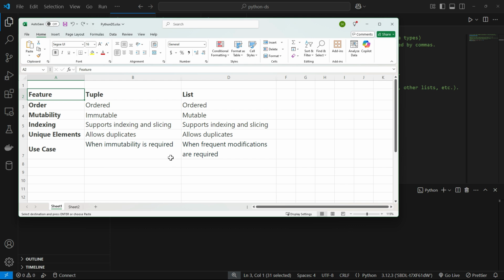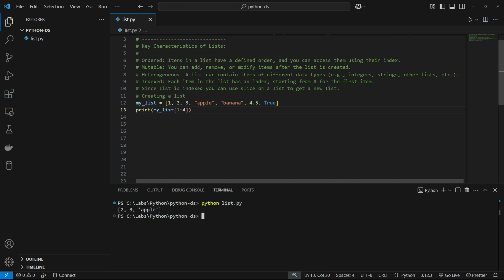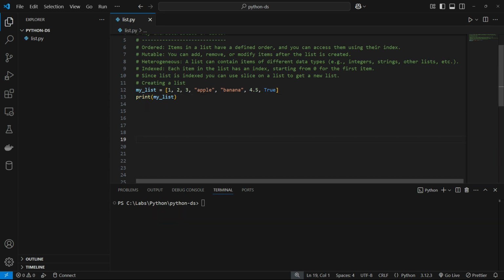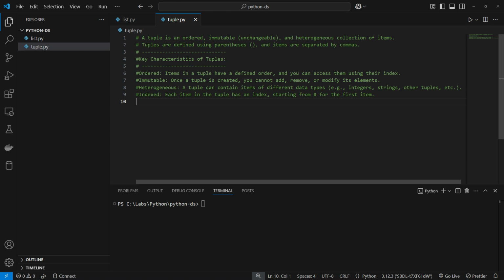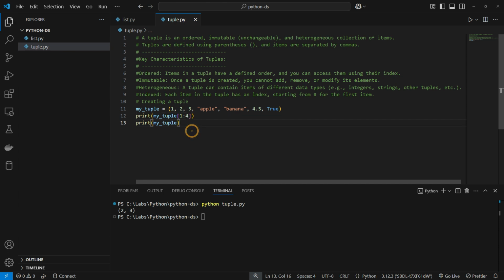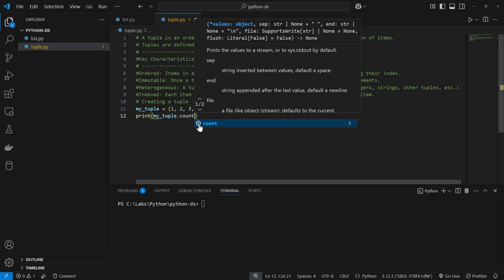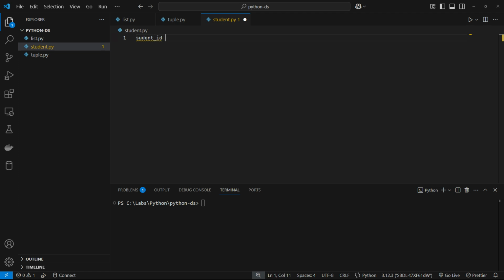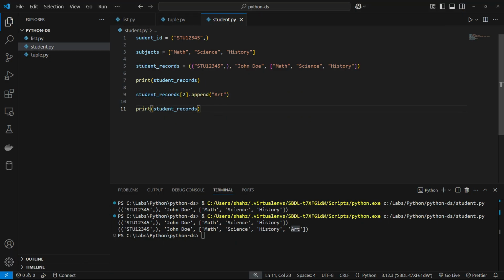Learn Python Data Structure Lists and Tuples fast with real world scenario.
Learn the most important data structure in python lists and tuples. You will learn it fast in under 20 minutes with real world scenario

Chapters

0:00 Intro

00:24 Lists

08:22  Tuples

15:21 Compare Lists with Tuples

16:05 Real World Example